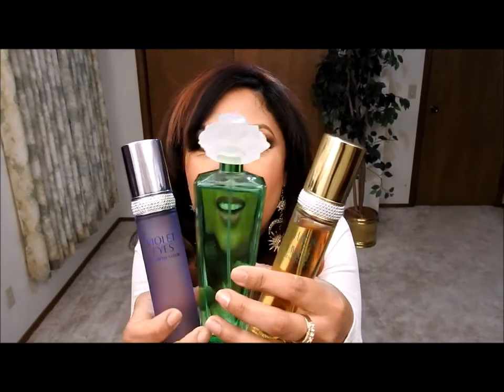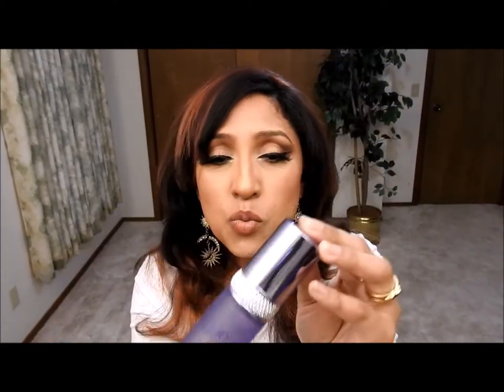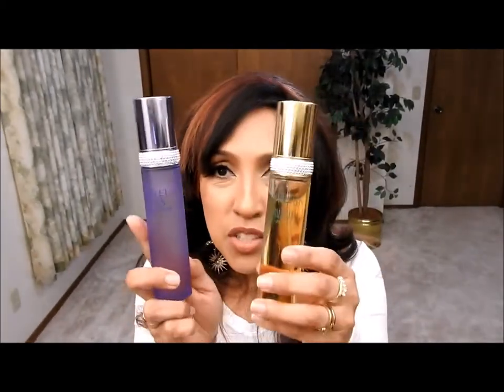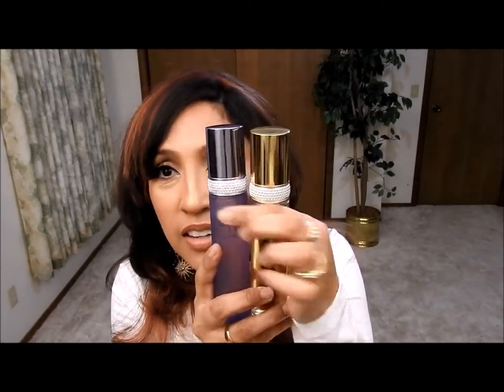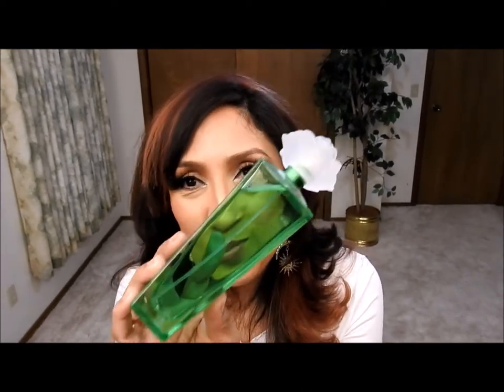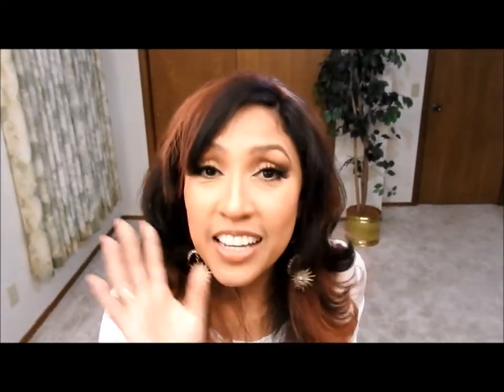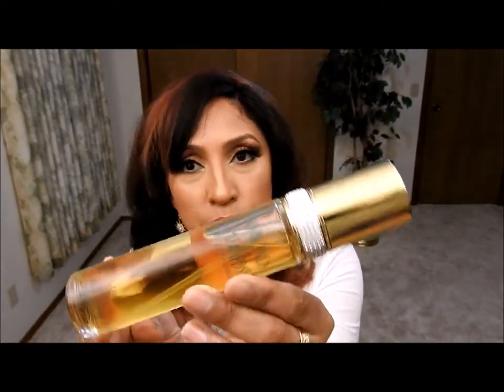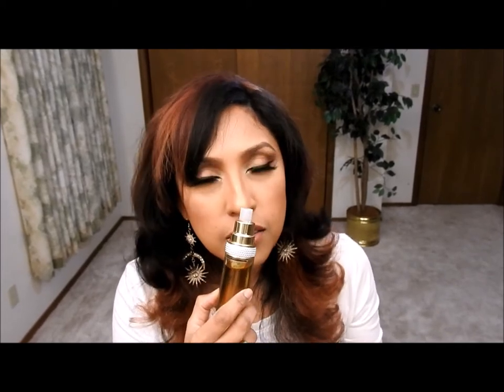🔴 Best Elizabeth Taylor Perfumes 🔴 Vintage Perfume 🔴 Vintage Fragrances 🔴🔴🔴🔴🔴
best elizabeth taylor perfumes, vintage perfume, vintage fragrances is the tittle for today's video here I tell my opinoin about these 3 fragrances, gardenia, diamonds & emeralds and violet eyes I hope you like this elizabeth taylor perfume reviews or elizabeth taylor perfume collection
beacuse I consider them to e the best of all elizabeth taylor fragrances.  I hope you enjoy this video

PERFUMES MENTIONED
Gardenia by Elizabeth Taylor
Violet Eyes by Elizabeth Taylor
DIAMONDS & EMERALDS by Elizabeth Taylor

MY FAVORITE AL REHAB PERFUMES
Soft - Al-Rehab
Dalal - Al-Rehab
Tooty Musk by Al-Rehab (Perfume Oil)
Susan- Al-Rehab
Africana - Al-Rehab

MY FAVORITE SKIN PRODUCTS
HERITAGE STORE Rosewater Spray
Sukin Rosehip Hydrating Day Cream
Hada Labo Tokyo Age Correcting Eye Cream
TruSkin Vitamin C Serum for Face

Venus Razor
Hair Tool
Fake Plant
Nikon COOLPIX P900 Digital Camera